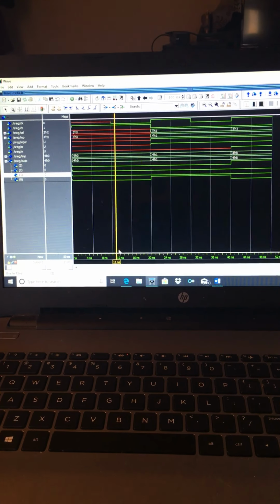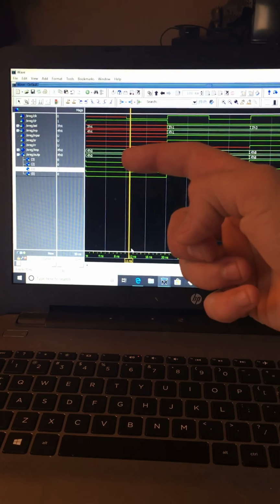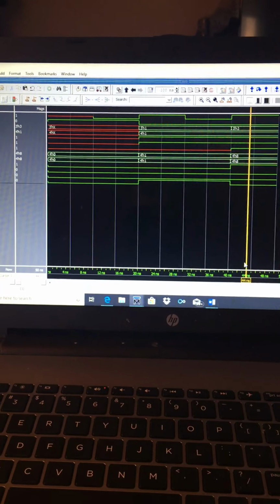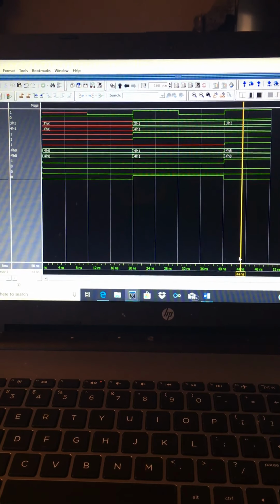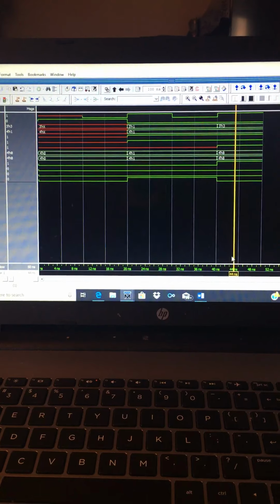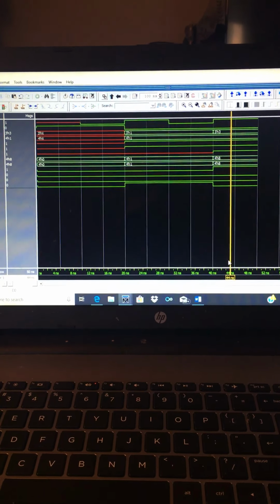Hwk 7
Waveform of testbench part 1